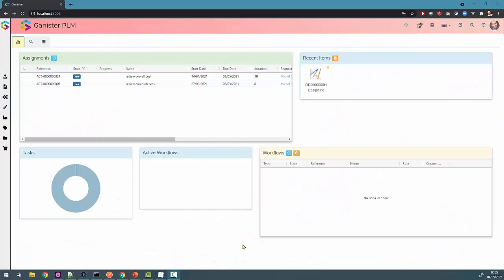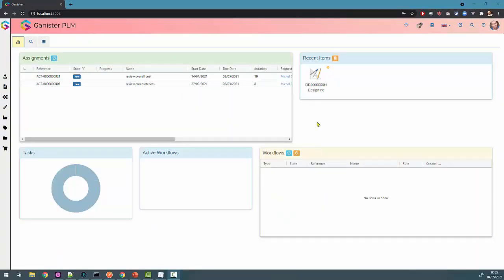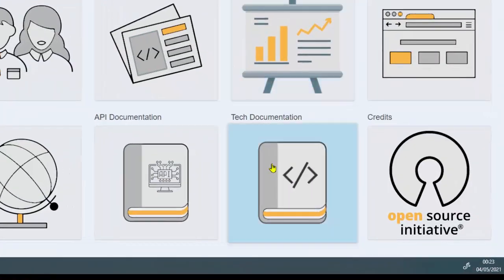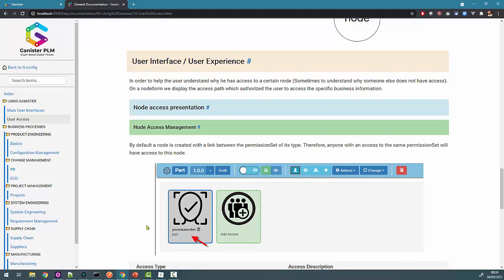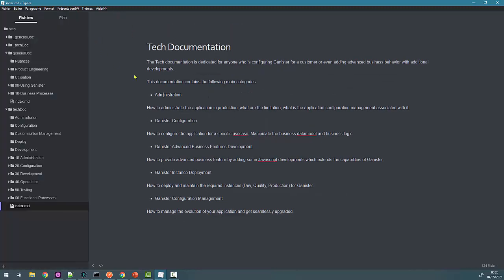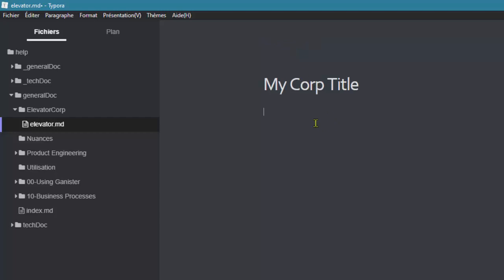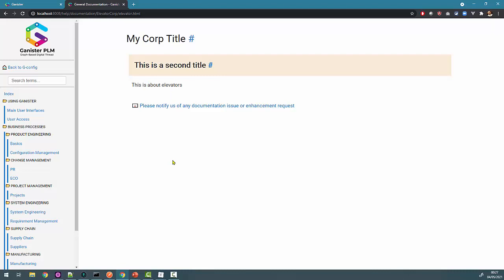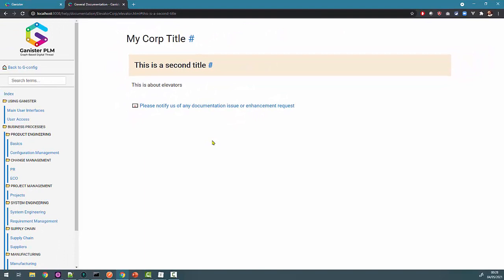Ganister PLM - Resilient Documentation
Documentation is always a great value to support an entreprise digital solution, but it only delivers overtime if it is capable of keeping up with product updates and company customizations. Let's explore how Ganister PLM accomplishes that.